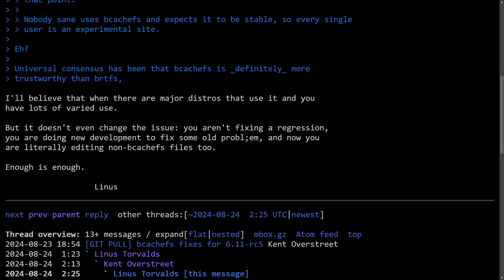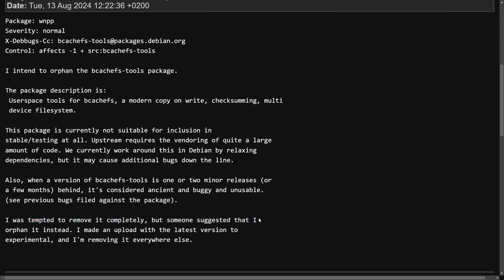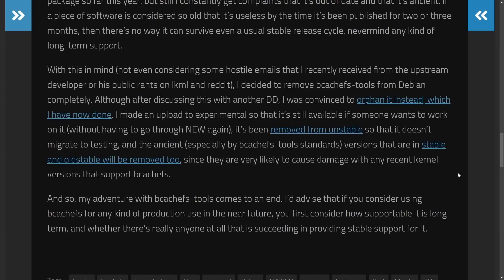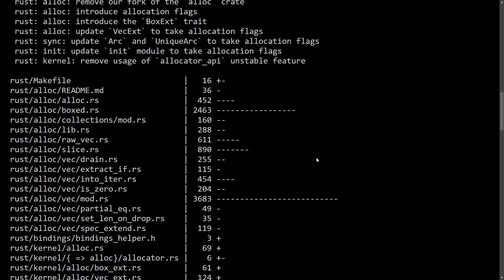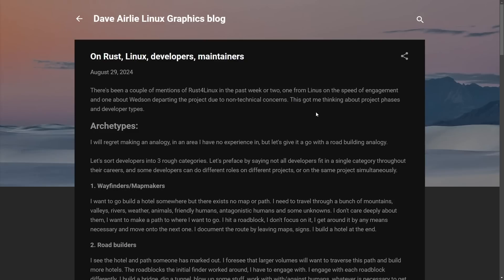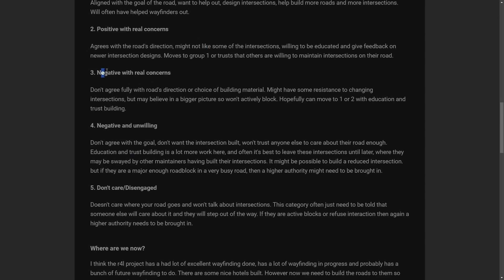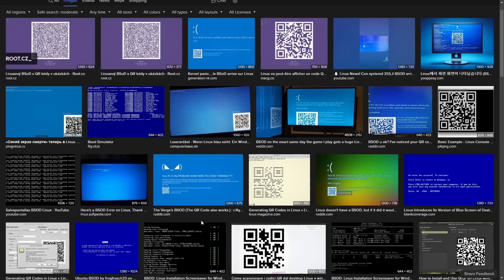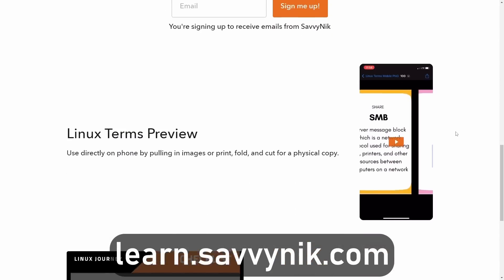Rust and C Linux Divide? + BCacheFS Tools removed from Debian + HUGE Win for Kernel Panics..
Linus the creator of Linux doesn't like this file system being in the kernel anymore.. BCacheFS Tools just got removed from Debian, but why? Kernel DRM is receiving a win for BSOD screens and error handling.